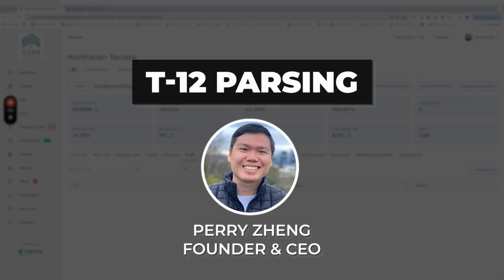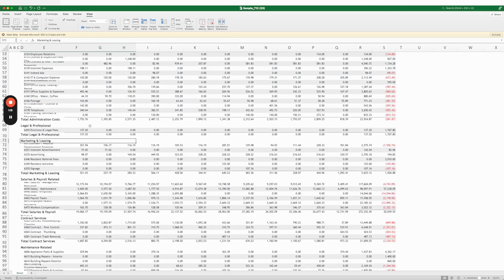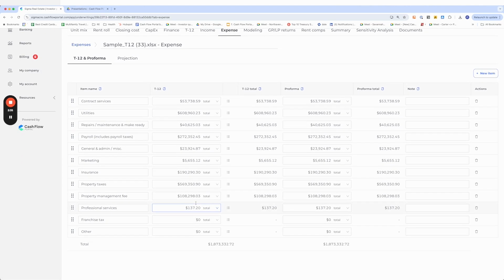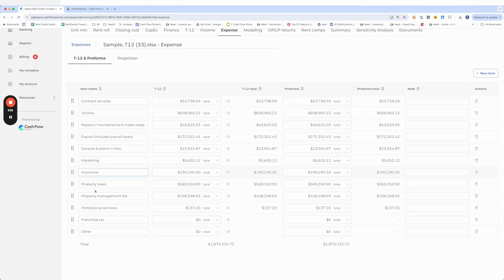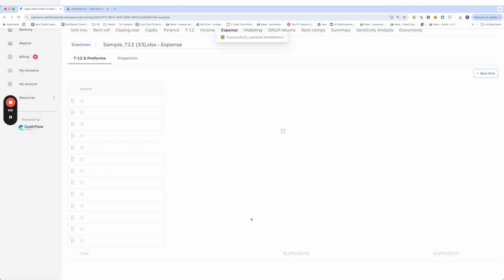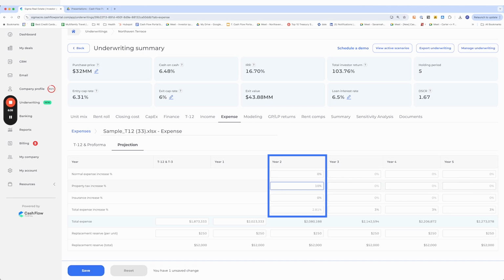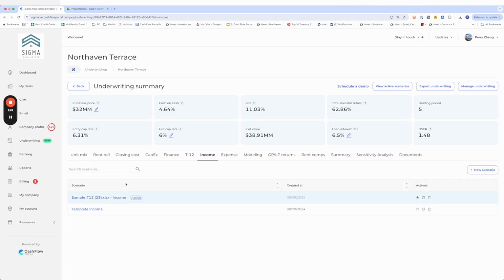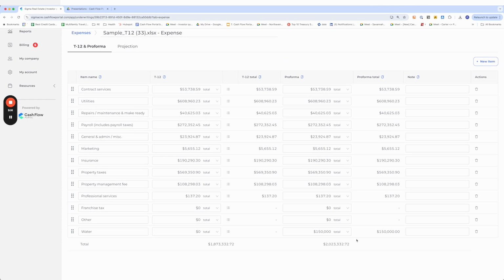Underwriting Software That Can Parse Your T12 & Create Scenarios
Underwrite your next 100 multifamily deals with ease and fewer errors with our underwriting tool. Our tool can parse your trailing 12 months (T12) in seconds so you can spend more time analyzing.

⏰ Time Stamps⏰
00:00 Introduction
00:30 Uploading T12
01:28 Other income
02:32 Expenses
07:20 Creating scenarios